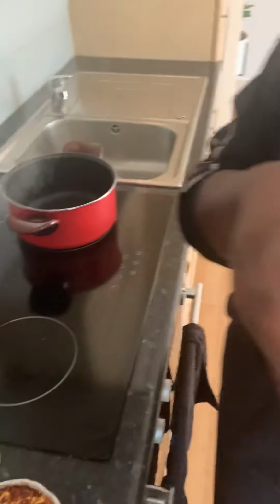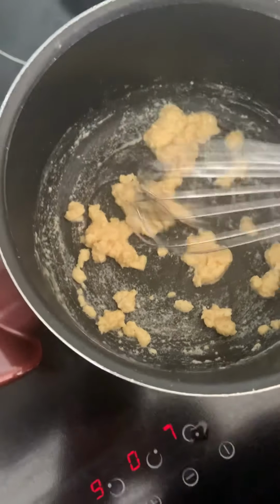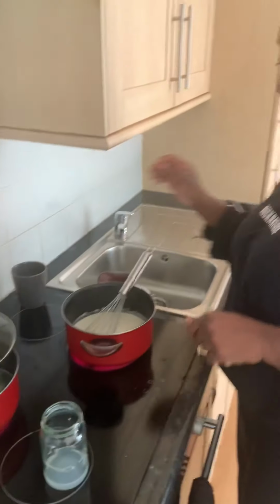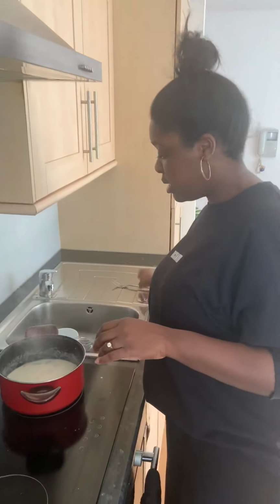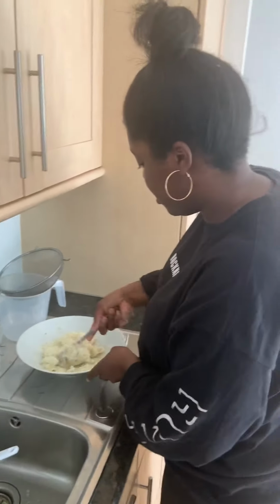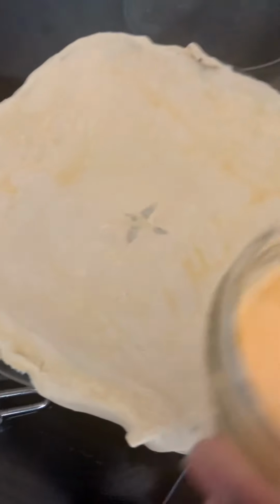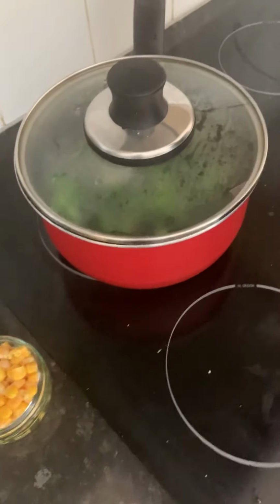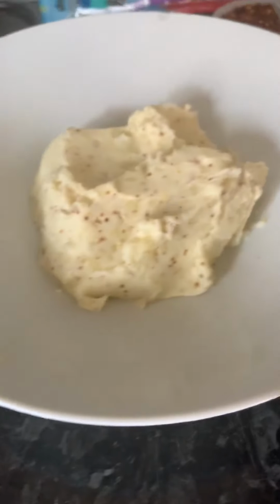Seafood Pie w/Puff Pastry